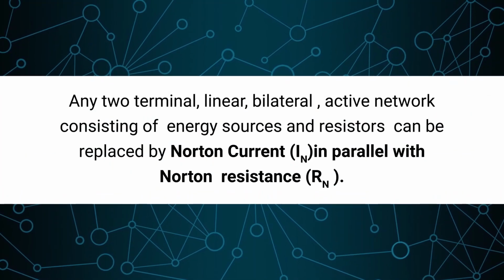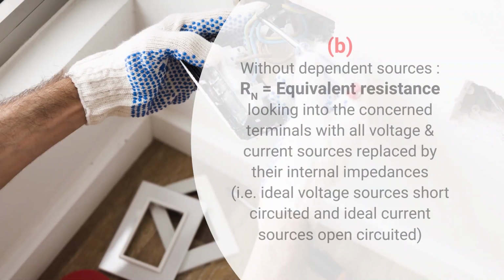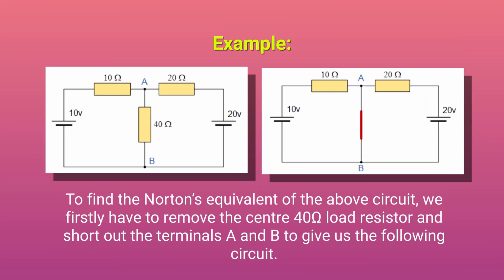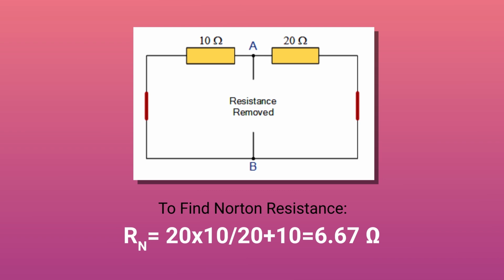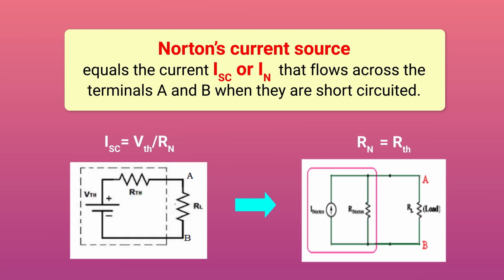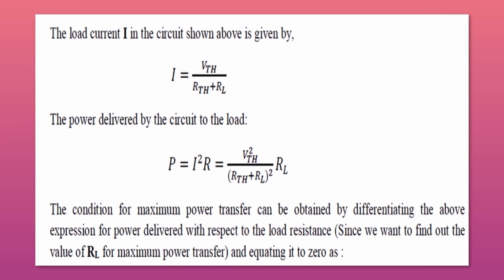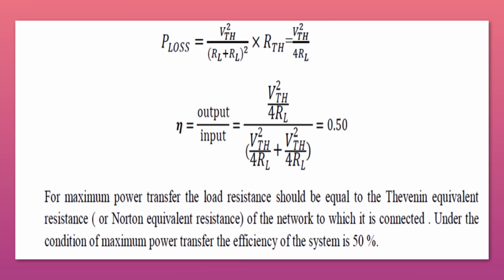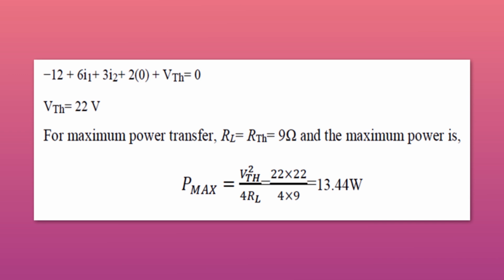Network theorems Part-2